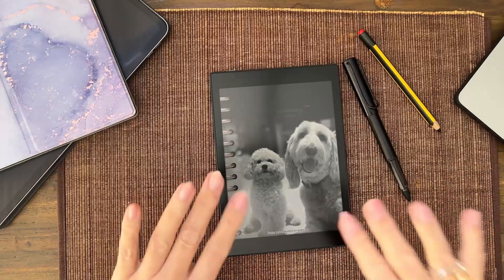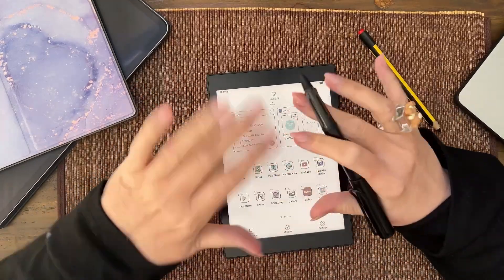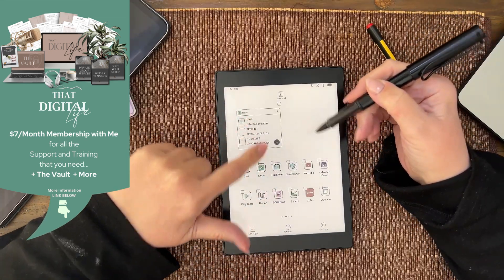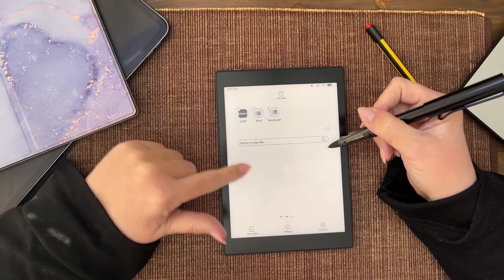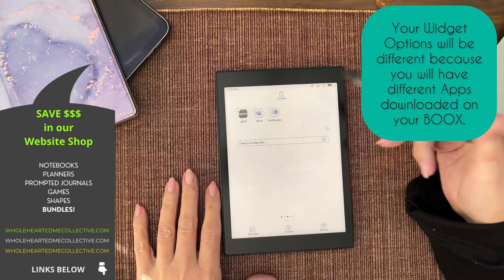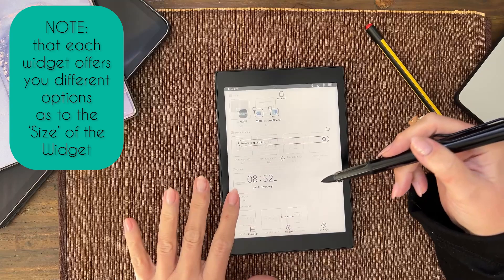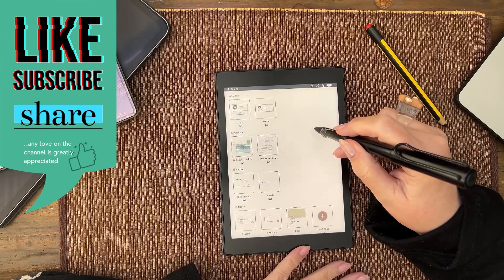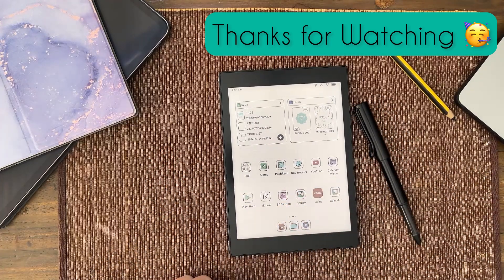Get Your Library Widget Back | ONYX BOOX TAB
☆ MY FAVES ☆

☆ FREEBIES & SHOP ☆

The Library Widget in BOOX Eink Tablets

00:00 Welcome
00:18 Edit Mode
02:00 Accidentally Deleting our Widget
01:20 Getting it Back
02:05 "Tap Off"
02:15 Another Example
03:00 All the Widgets Available to you
05:30 Can't Drag the Widgets around
06:00 Like and Subscribe is Appreciated